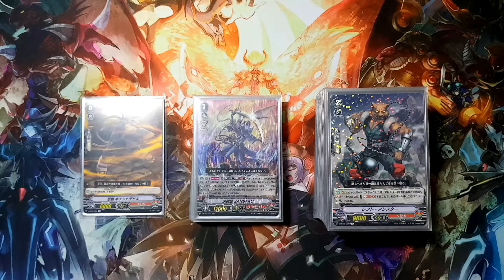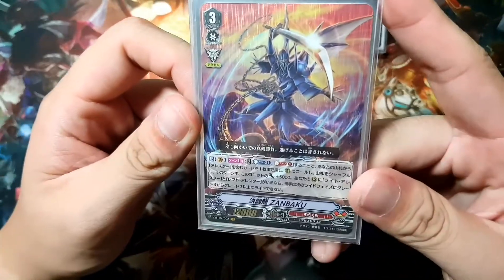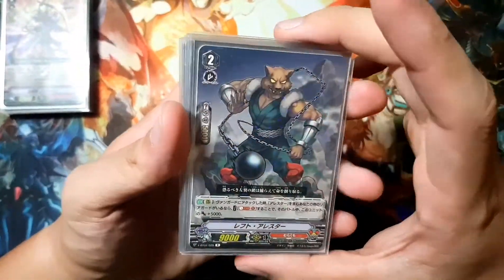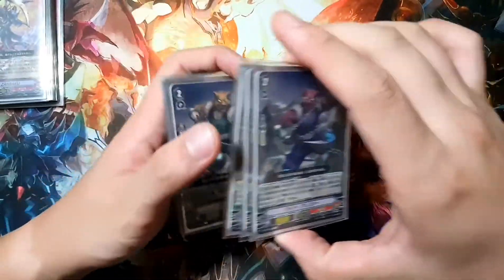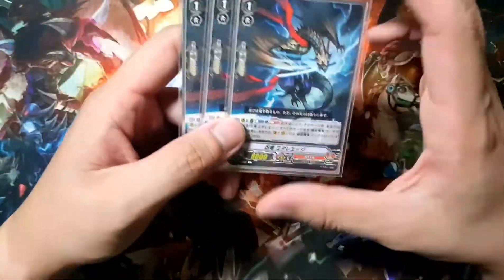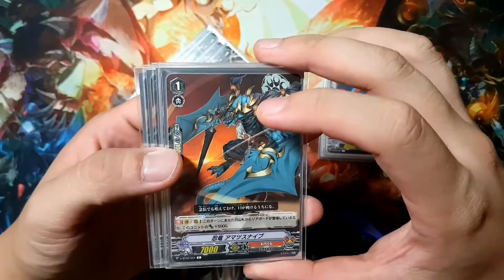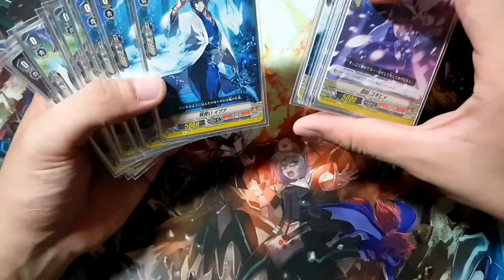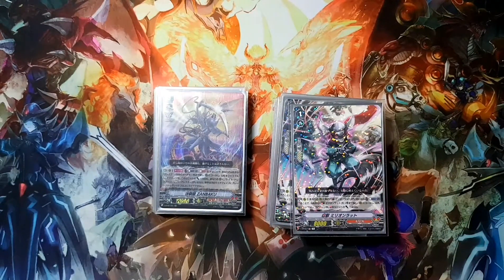Murakumo Deck Profile - Strongest! AL4 Cardfight Vanguard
Murakumo Deck Review
Zanbaku Mandala Lord Hybrid Version

All card text and images belong to Bushiroad and their relevant creators

545 Orchard Road, Far East Shopping Center,#06-01
238882 Singapore